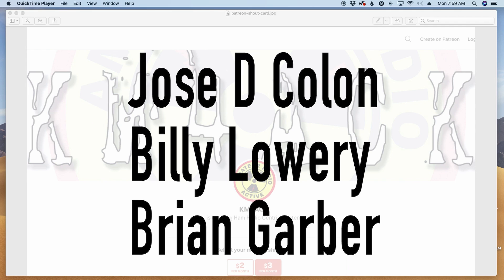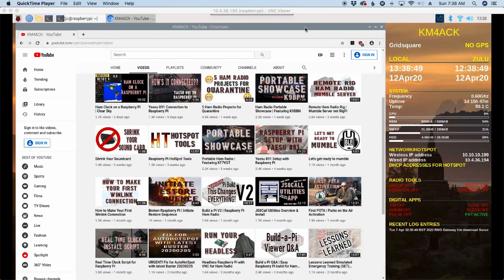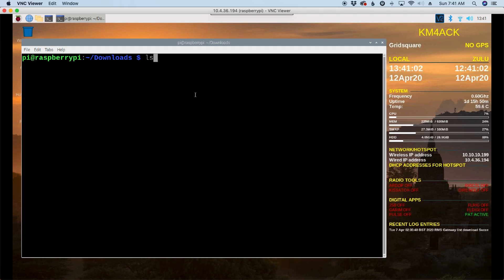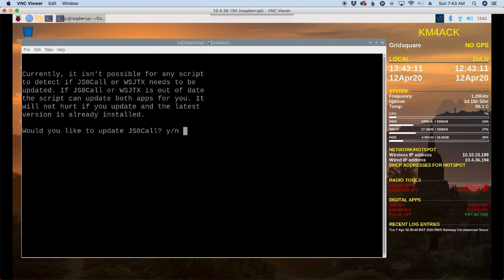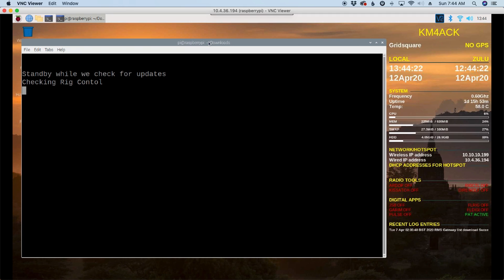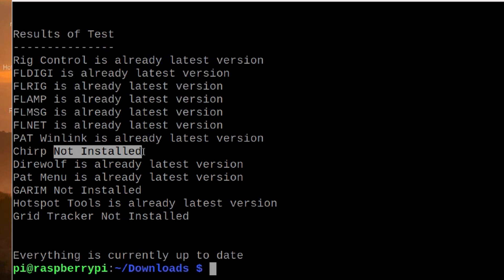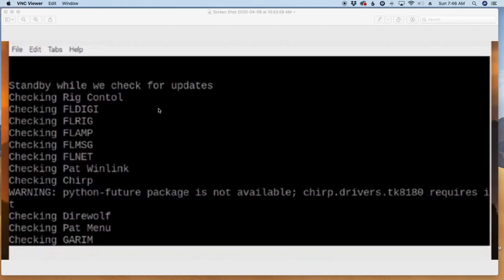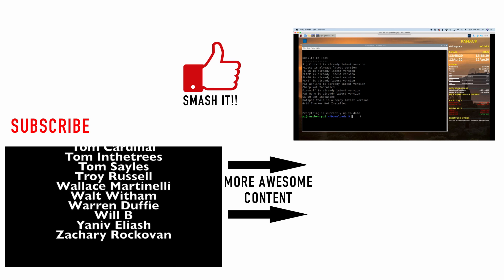Build a Pi Update Script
Update the apps on your Build-a-Pi with this new script. It will check what's installed against the developers website and let you know if you need to update your system.

bash update-bap